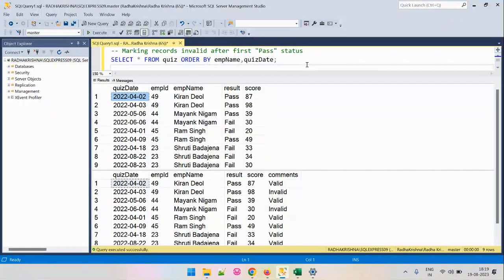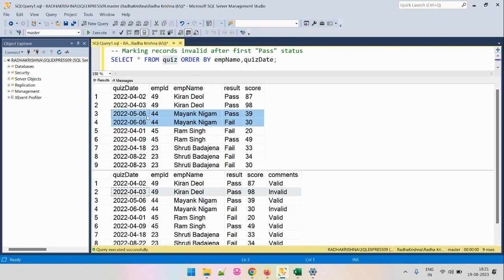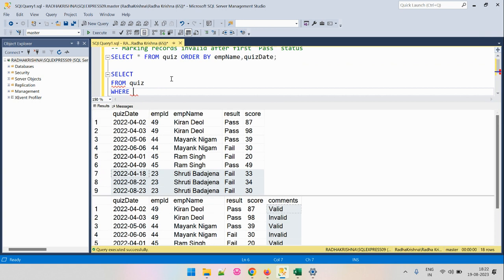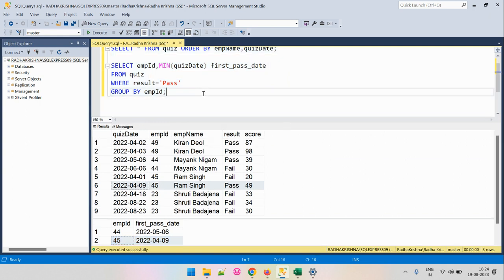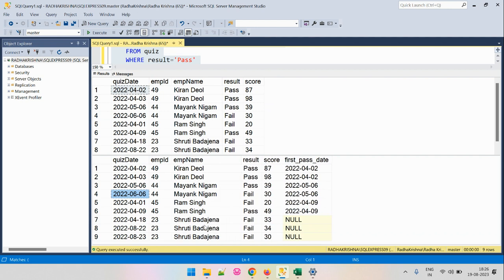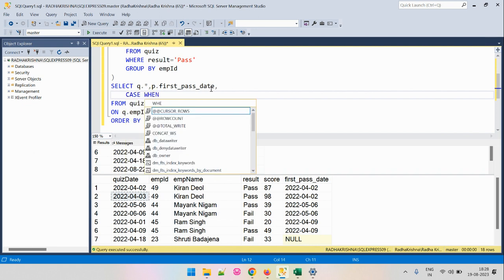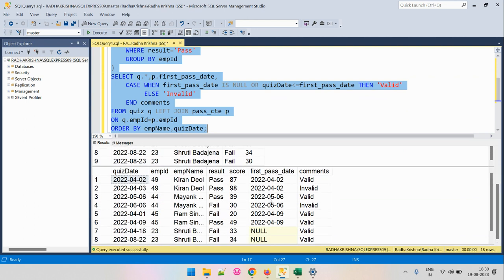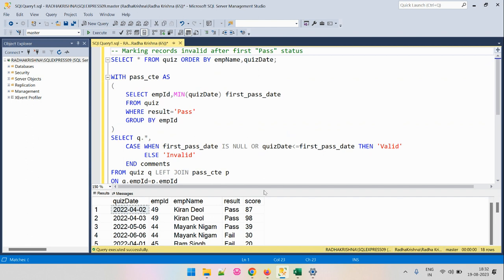SQL Problem Solving: Identifying Invalid Quiz Entries | Step-by-Step Tutorial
Dive into the world of SQL problem-solving with our latest tutorial! In this session, we tackle the challenge of marking quiz entries as invalid if they occur after an employee's first "Pass" status. Join us for a comprehensive walkthrough, where we unravel the intricacies of SQL queries and provide a step-by-step guide to solving this real-world problem.

📋 Problem Description:
The task involves analyzing quiz data, specifically marking entries as invalid if they occur after an employee's initial "Pass" status. The "quiz" table contains information such as quiz dates, employee IDs, names, results, and scores.

Table creation & insertion script:
CREATE TABLE quiz(
 quizDate date,
 empId int,
 empName varchar(100),
 result varchar(10),
 score int